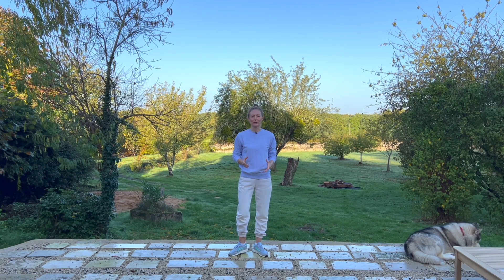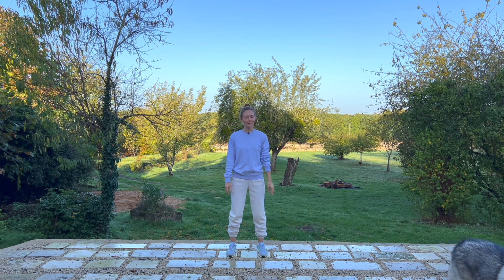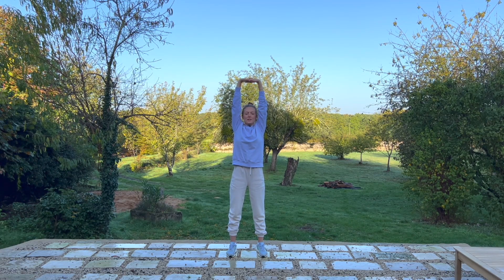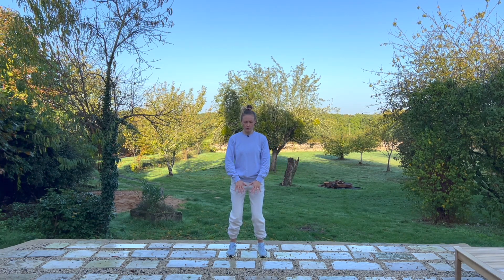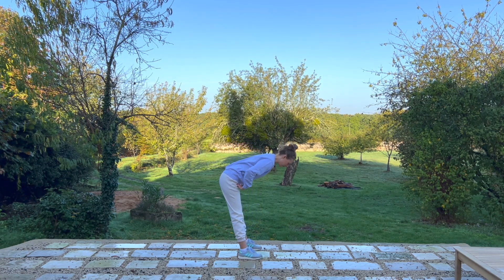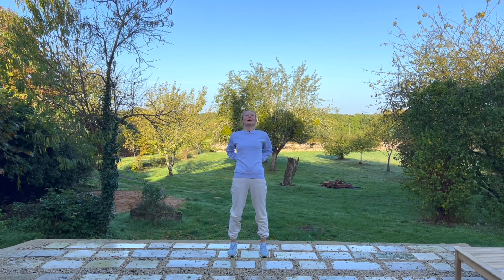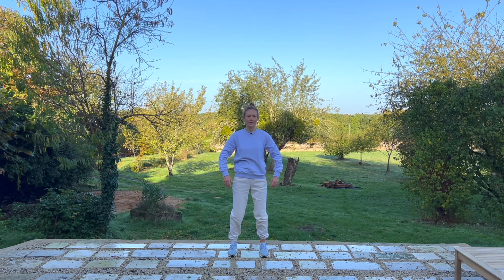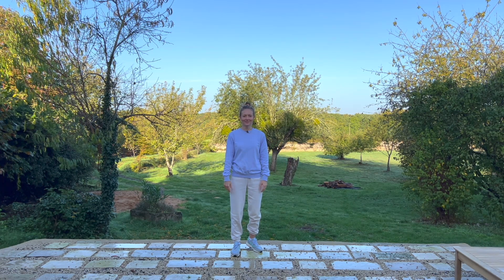3 Qigong Exercises To Start Your Day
This routine helps to open and stretch the neck, chest and lower back area through a series of gentle, stress-free qigong exercises. Practice daily to improve flexibility, circulation and reduce stiffness. It works well with this lower body routine

1. Lifting the Sky with both hands
2. Expel 100 Illnesses
3. Touch The Sky & Press The Earth

Join me LIVE every Sunday on Zoom for a Qigong session. Learn the benefits of each exercise and explore breath techniques to help you build a regular practice at home.

Access all previous recorded Zoom sessions in addition to over 120+ guided Qigong videos and meditations to practice when it suits you.